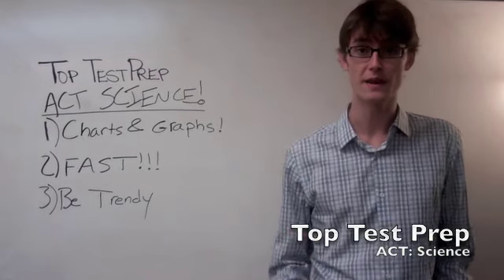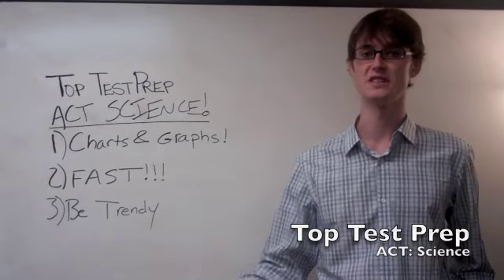ACT Science Tips | ACT Science Review | TopTestPrep.com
| Helpful information for ACT exam science section tips and advice for those looking to review for the ACT examination.

There are some key strategies and test prep tips for the ACT exam - hope it helps you!